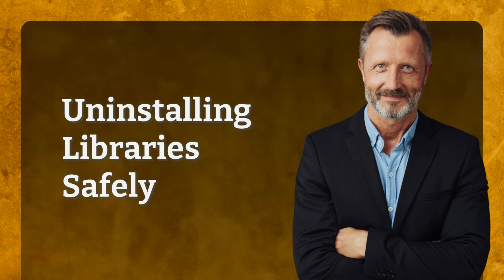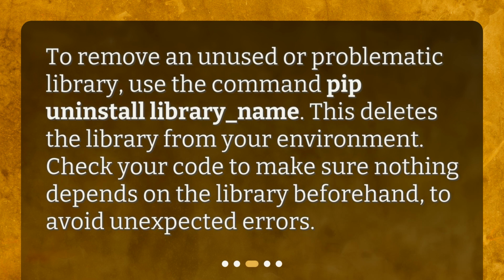Upgrade & Uninstall Python Libraries: Easy Guide!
Library Management Tips 👉 Learn how to safely upgrade and uninstall libraries in your Python projects with this easy-to-follow guide! Discover best practices for using pip, managing requirements files, and keeping your codebase clean and up-to-date. Perfect for beginners and anyone looking to master Python library management.

00:00 🔹 Introduction to Managing Python Libraries
00:26 🔹 Upgrading Libraries with pip
00:51 🔹 Uninstalling Libraries Safely
01:13 🔹 Managing Requirements Files
01:35 🔹 Best Practices for Smooth Upgrades

📌 Understanding APIs and Libraries 🔸 Library Integration and Usage Patterns 🔸 How to Upgrade and Uninstall Libraries in Python Projects